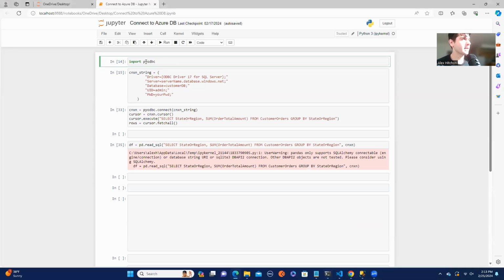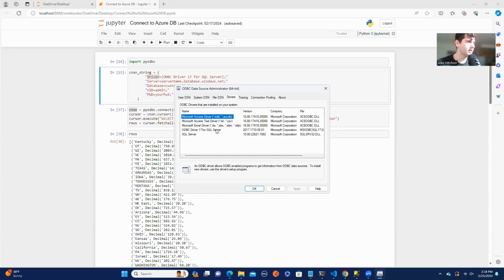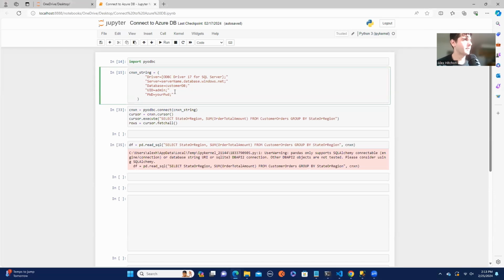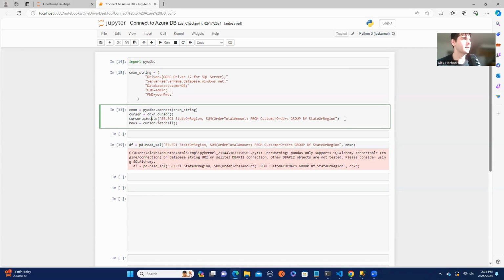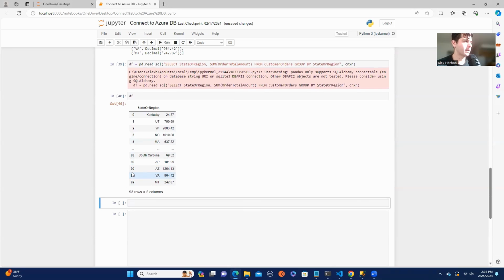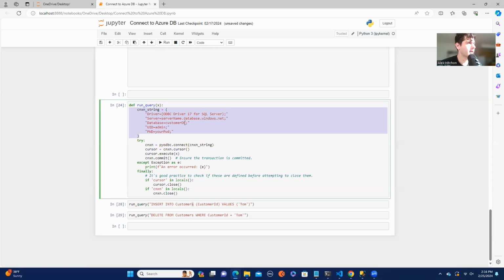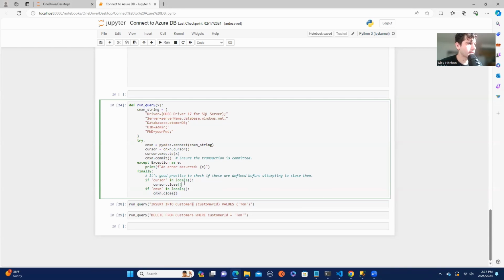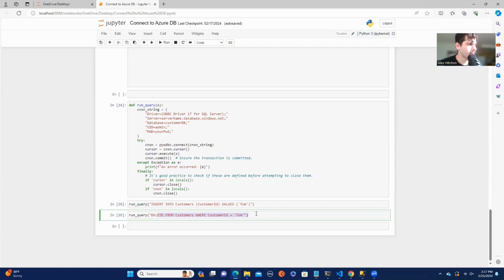How to Connect to Microsoft Azure SQL Server with Python (w/ pyodbc)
I will teach you how to connect to your Azure Microsoft SQL Server using python pyodbc. We will pip install pyodbc and then build a cnxn_str

The python code will look something like this:

import pyodbc

cnxn_str = (
    'DRIVER={ODBC Driver 17 for SQL Server};'
    'SERVER=your_server_name.database.windows.net;'
    'DATABASE=your_database_name;'
    'UID=your_username;'
    'PWD=your_password'

conn = pyodbc.connect(cnxn_str)
cursor = conn.cursor()
cursor.execute("SELECT TOP 10 * FROM your_table")
rows = cursor.fetchall()
cursor.close()
conn.close()